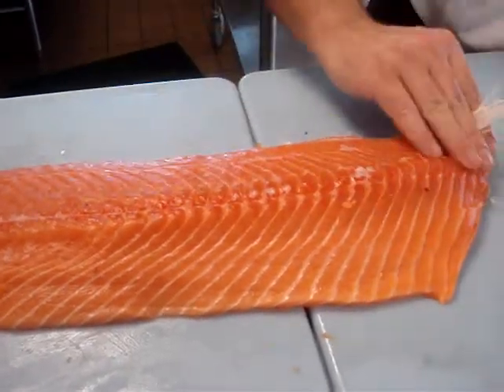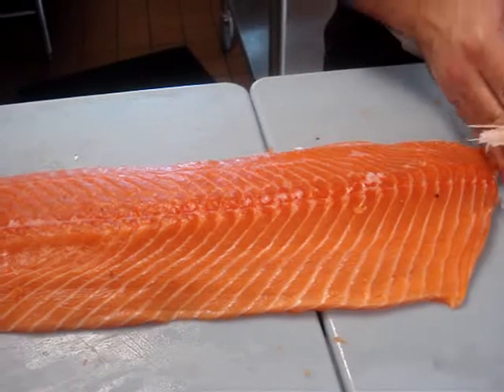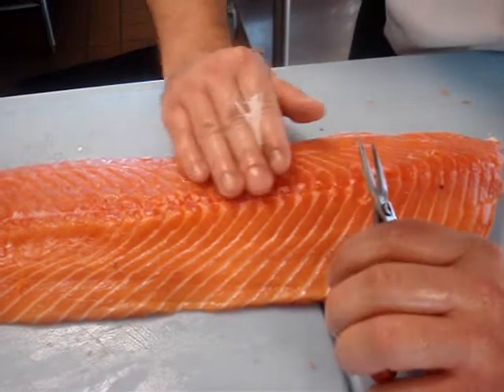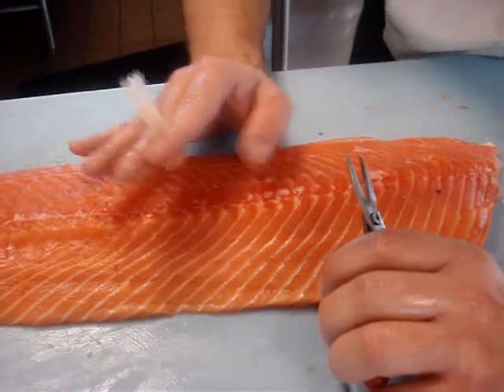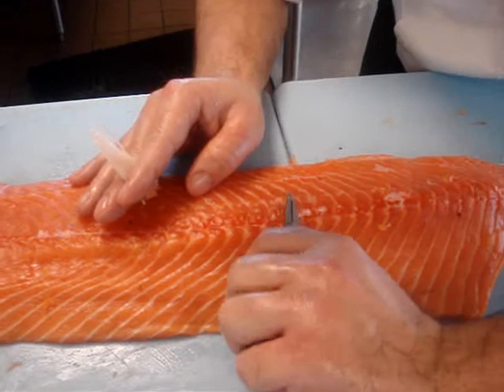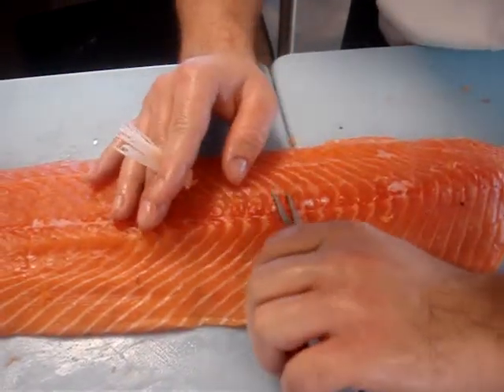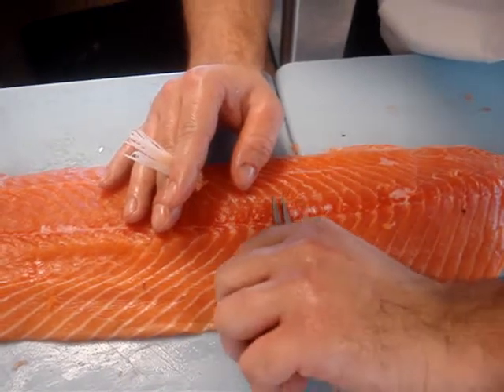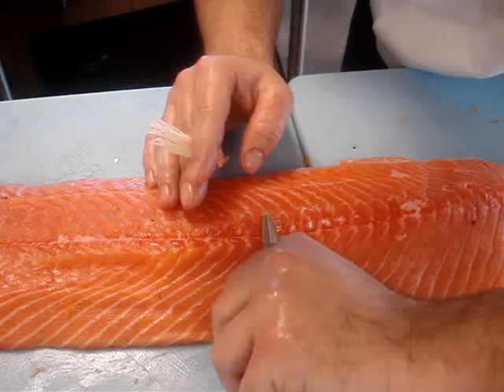Removing the Pin Bones